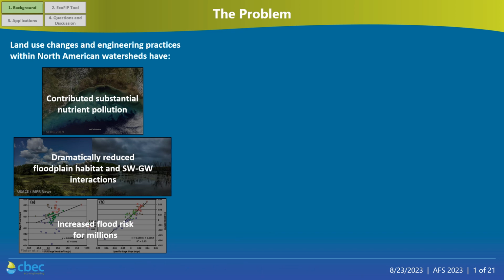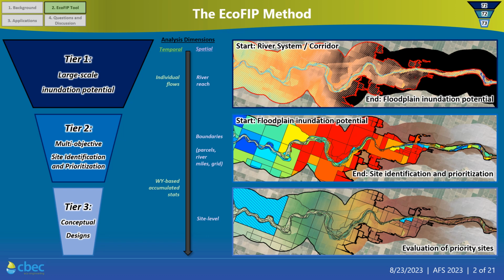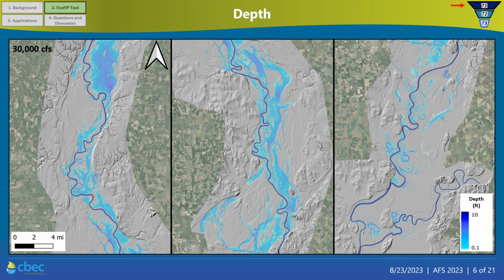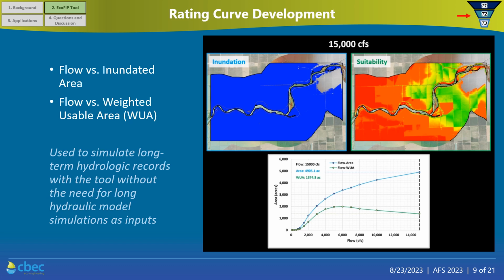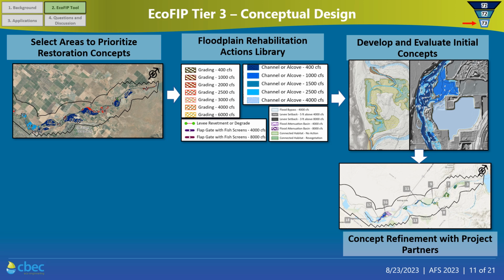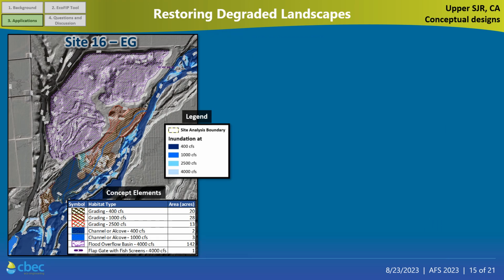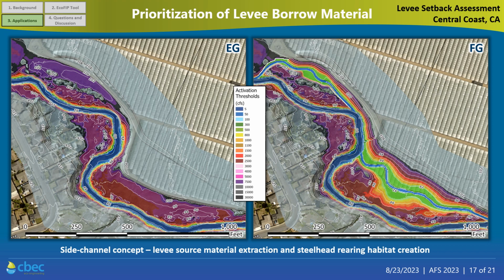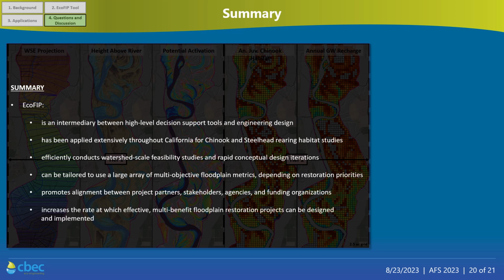AFS 2023 - Luke Tillmann - EcoFIP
Luke Tillmann presenting "EcoFIP: A Toolset for Assessing Multi-objective Floodplain Restoration Opportunities" at the 153rd American Fisheries Society Annual Meeting at Grand Rapids, MI in August 2023.